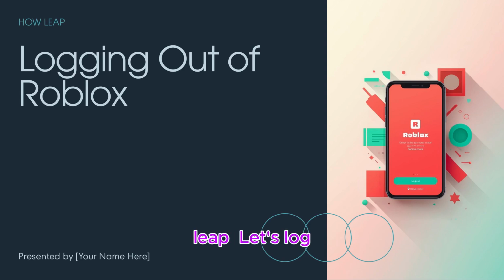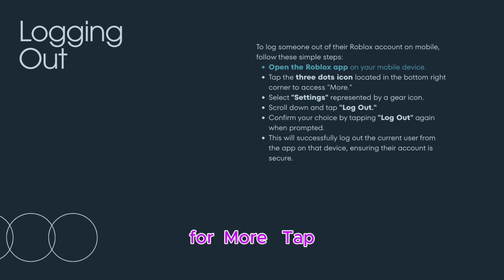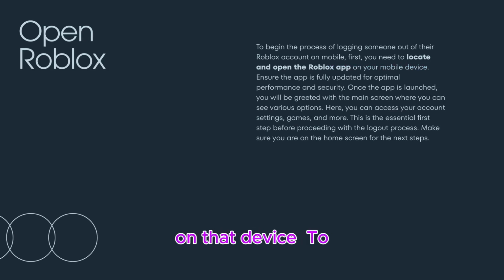How To Log Someone Out Of Roblox Account On Mobile?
Learn how to log someone out of your Roblox account on mobile with this quick and essential security tutorial. This guide provides a step-by-step walkthrough on remotely logging out of your Roblox account from any device. We cover the crucial steps of accessing your Roblox account settings via a browser, navigating to the "Security" or "Account Info" section, and using the "Sign Out of All Devices" or "Manage Devices" feature to immediately terminate all active sessions. This is the definitive method for how to log someone out of your Roblox account on mobile, ensuring your account stays secure if you forgot to log out on a shared device or suspect unauthorized access. We also explain how changing your password afterward adds an extra layer of protection. Master your account security with this simple, actionable guide from How Leap.